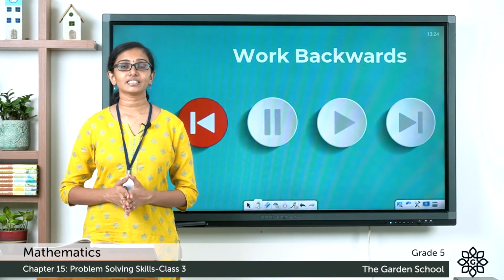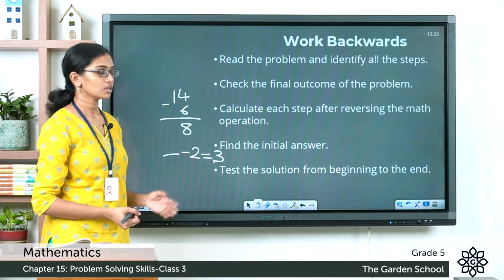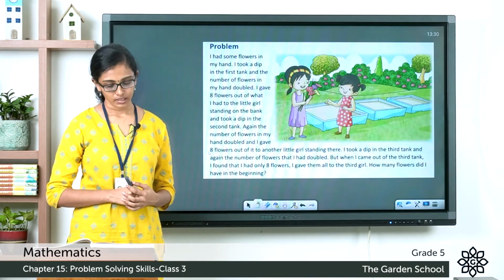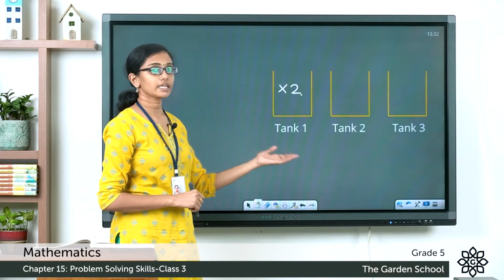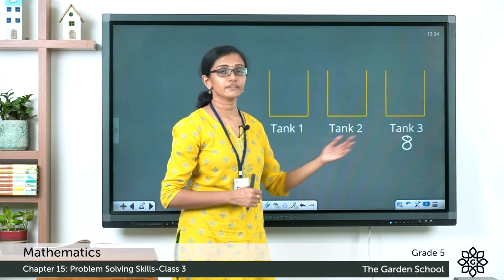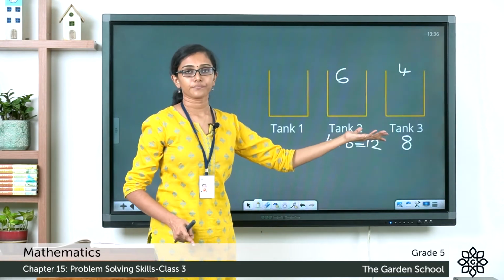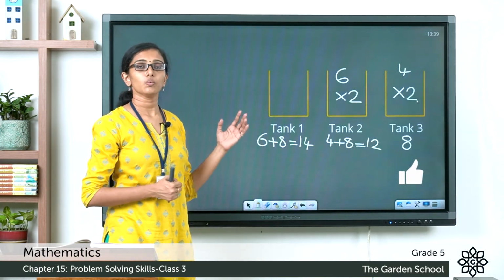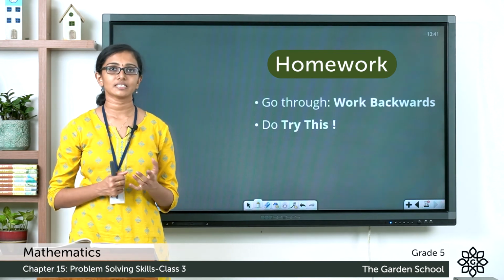Grade 5 Mathematics Chapter 15 Class 3 Work Backwards